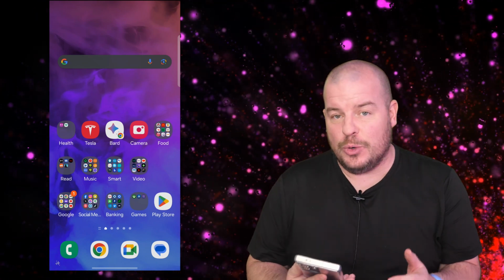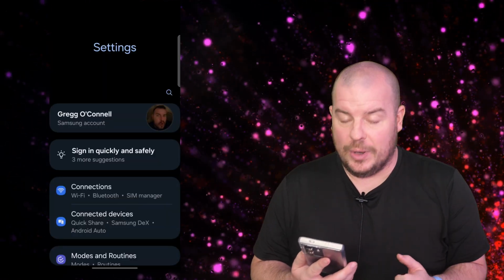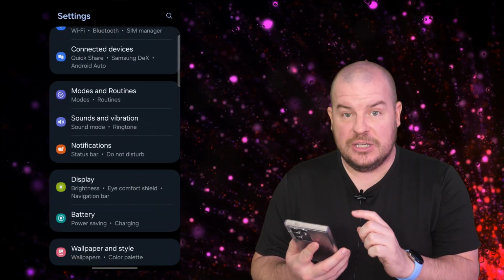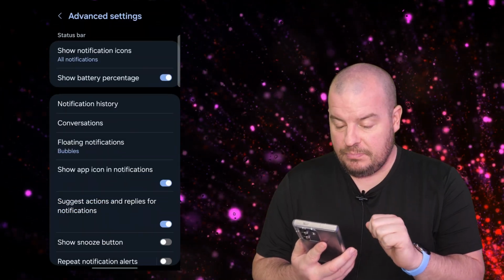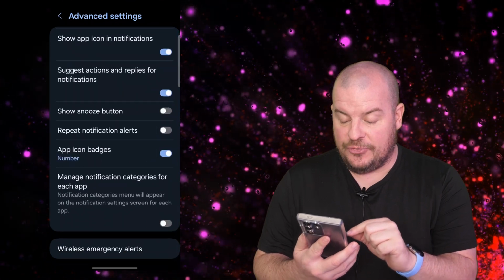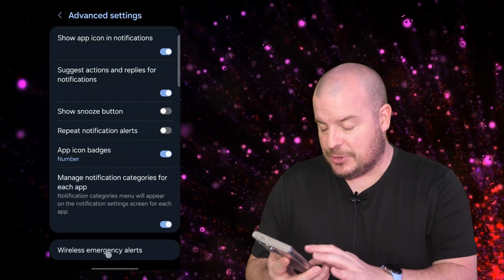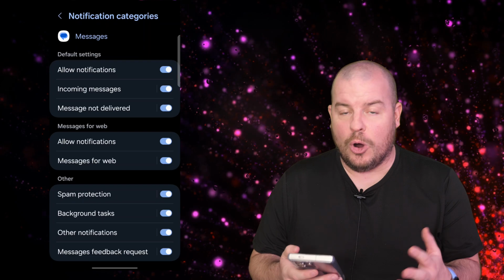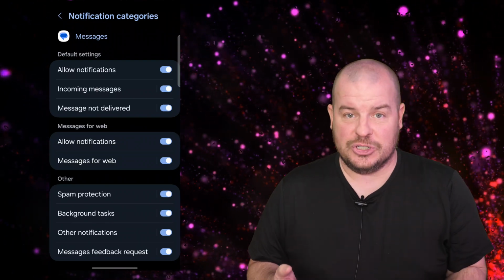Samsung Galaxy How to Enable Notification Categories (2024)